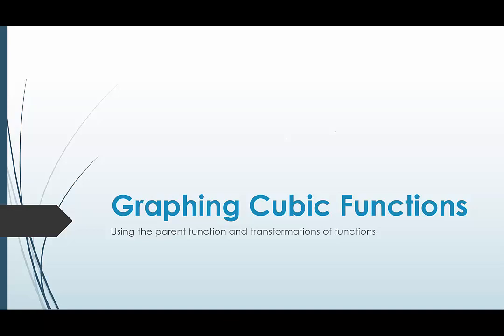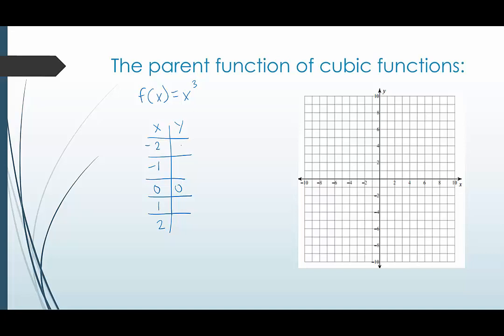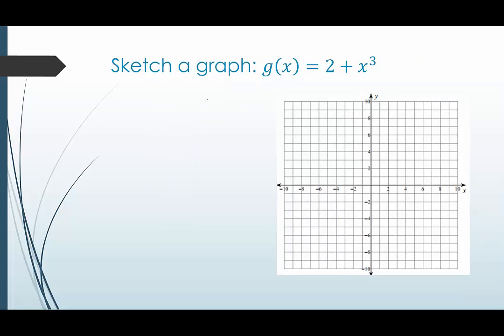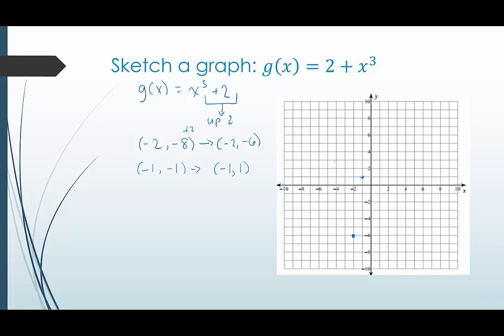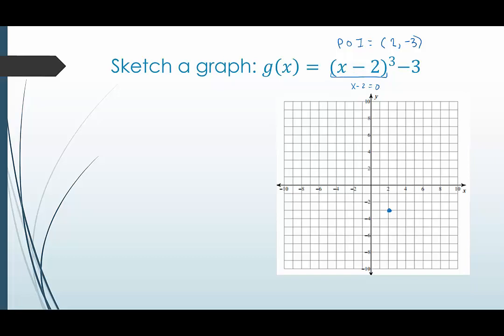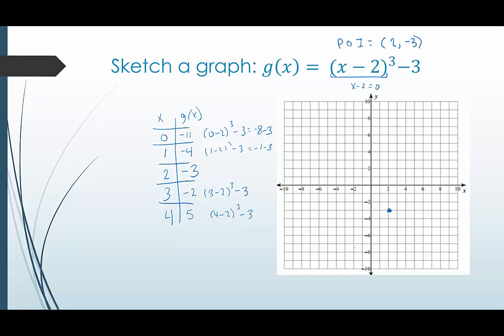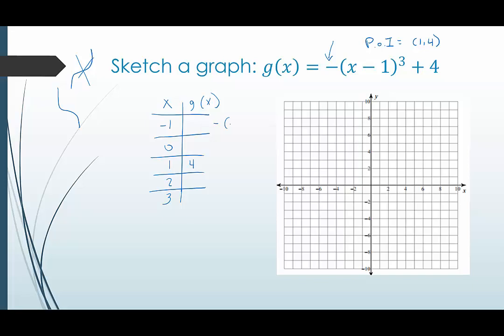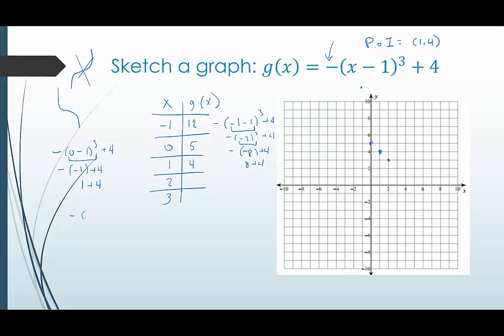Graphing Cubic Functions: Using the parent functions and transformations of functions